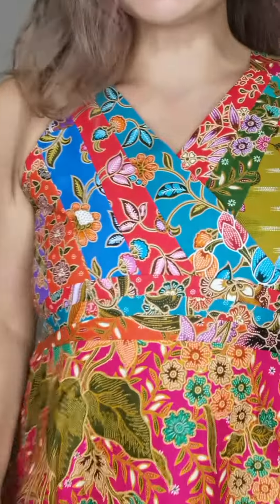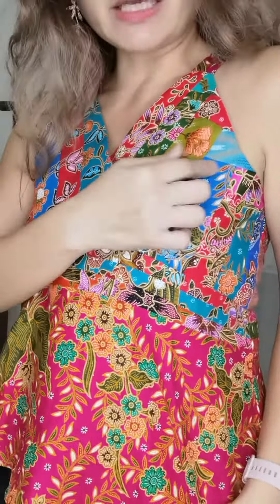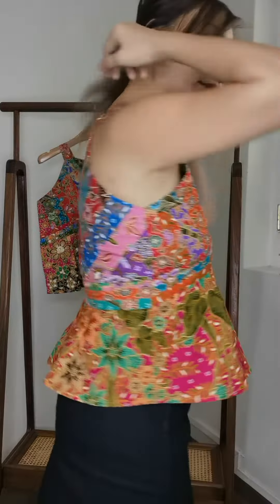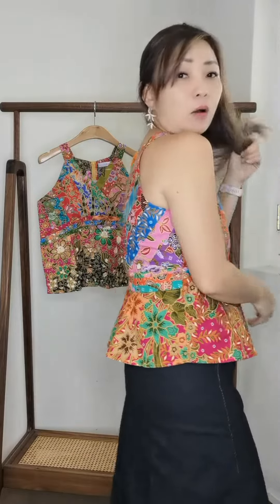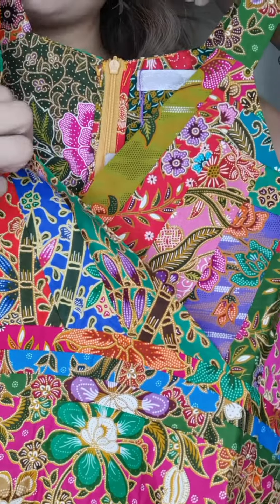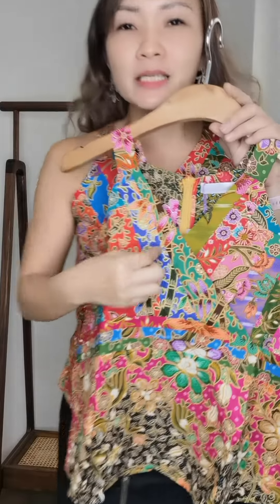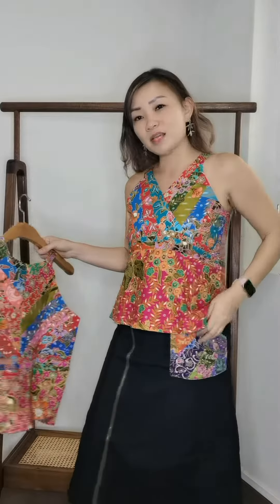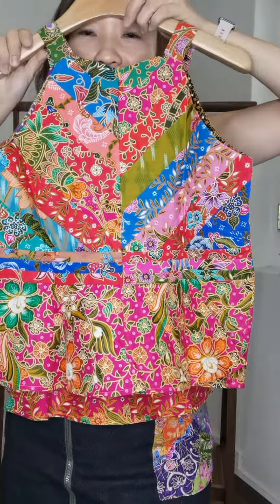Ratna Patchwork Tank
A conversation starter! With detailed cut & sew patchwork, this tank is a true standout!